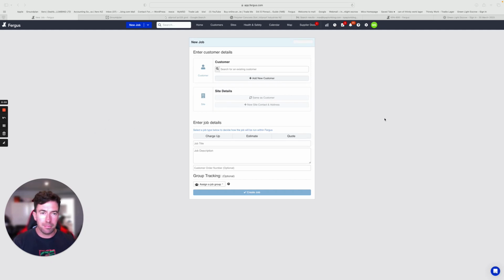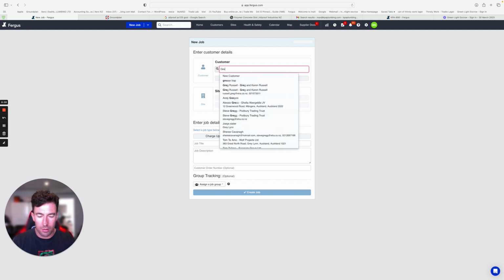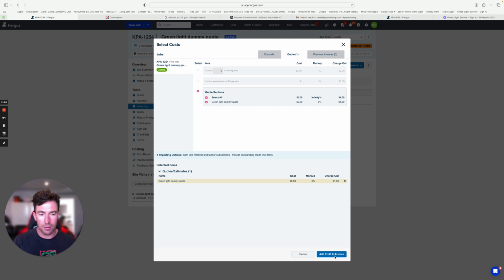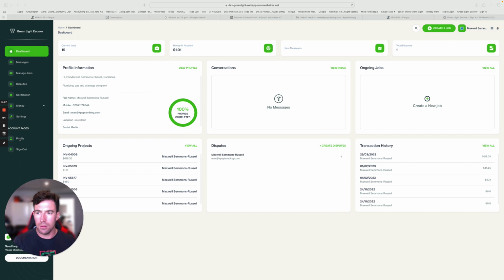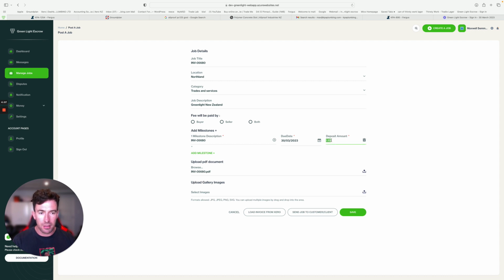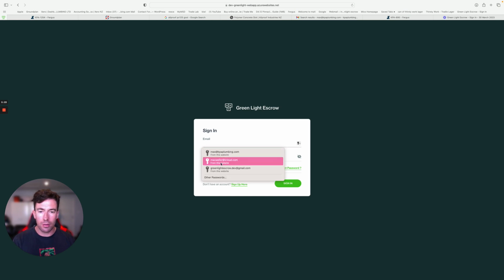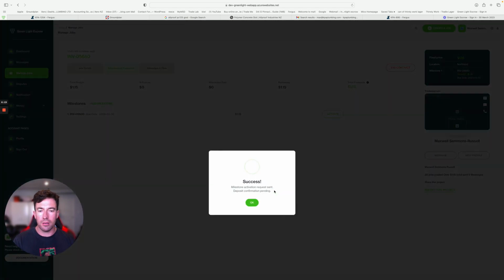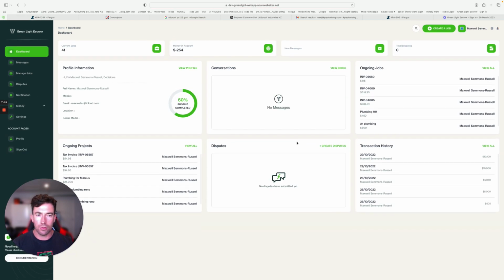Green light escrow demo 03/23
Quick demo about how to upload a video from your invoicing software to green light escrow. Xero integration and more.